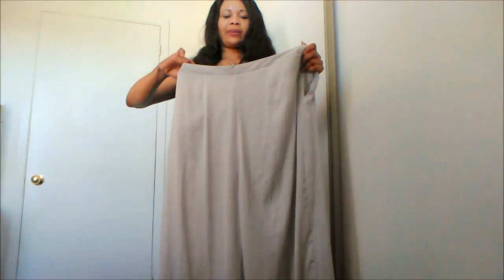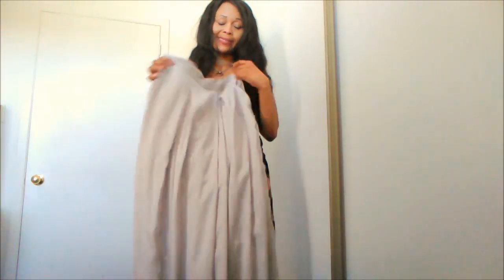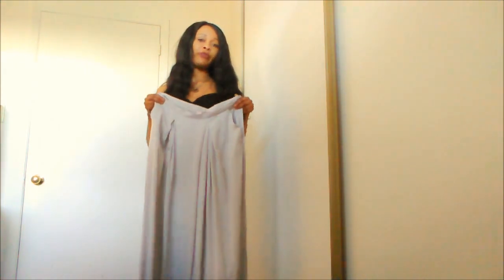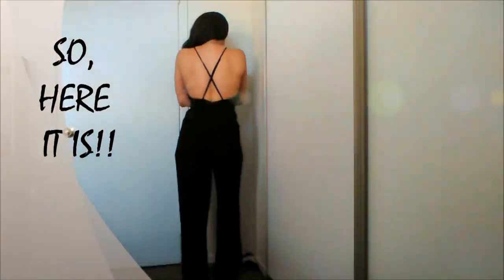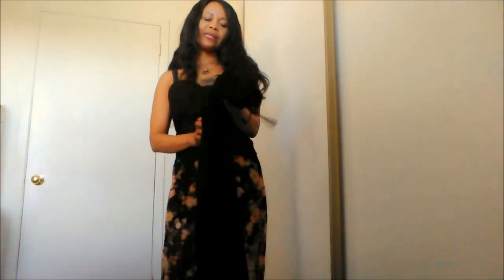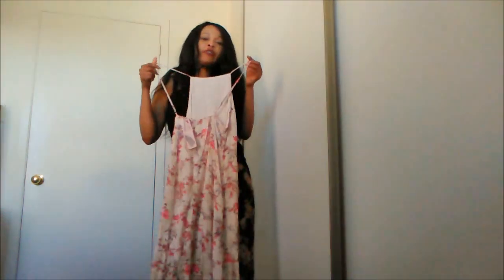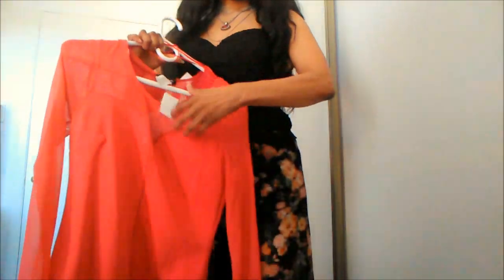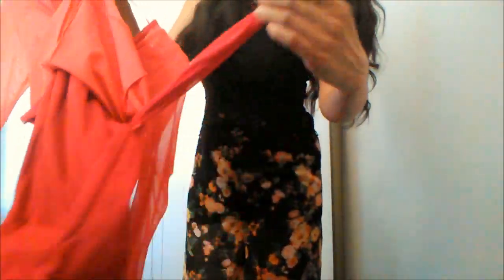HAUL + TRY ON - STRAPPY ITEMS & BODYSUITS - ZARA, H&M, ETC.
Hello Viewers!!! My first haul-try-on is here! It was actually fun trying on the items. Take a look. The items are GORG!!! Got some really fantastic strappy pieces.